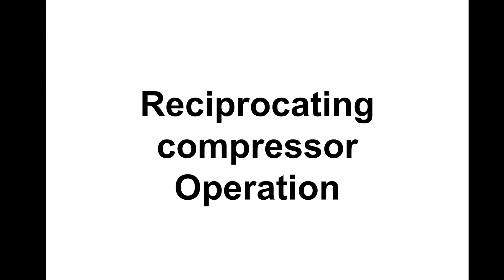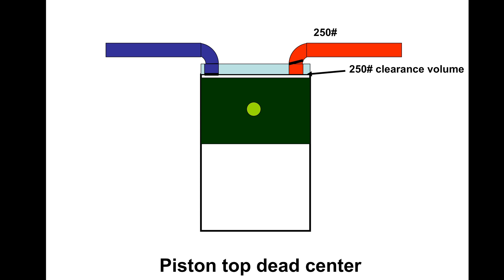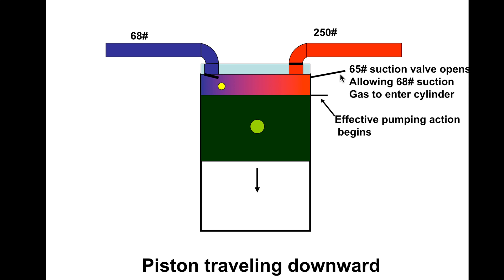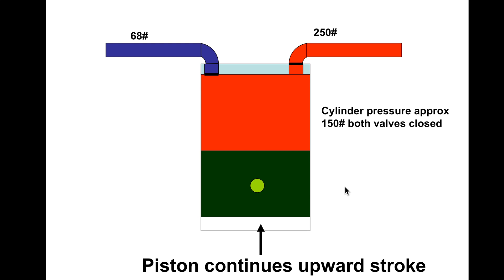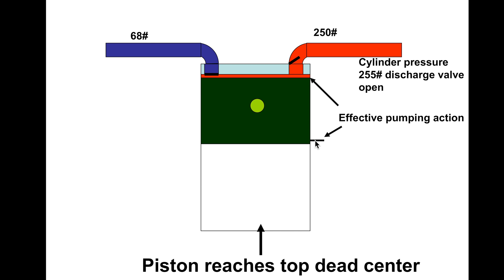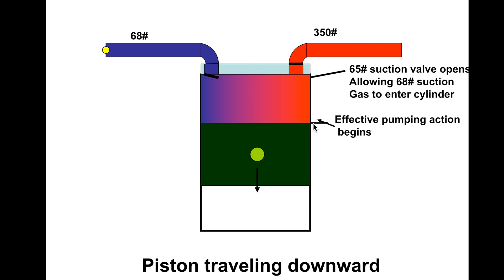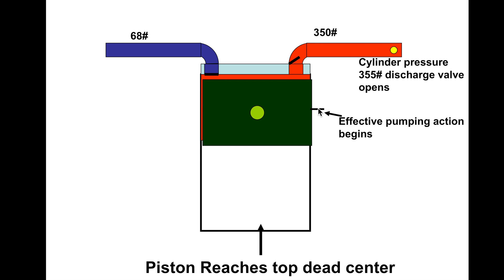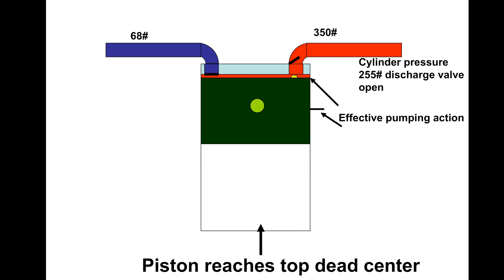The compressor #7 pumping efficiency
This one discusses the refrigeration compressor and how differing pressures affect the pumping efficiency.   This video is part of the heating and cooling series of training videos made to accompany my websites to pass on what I have learned in many years of service and repair. If you have suggestions or comments they are welcome.